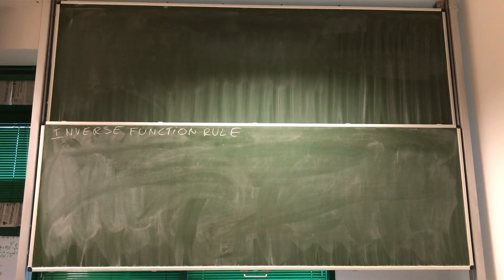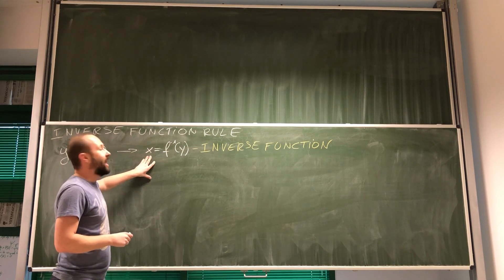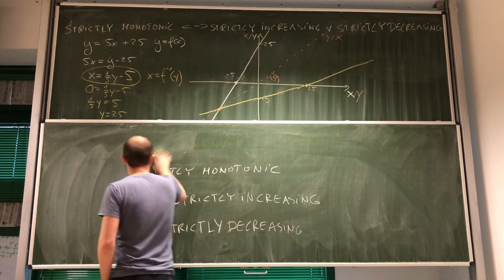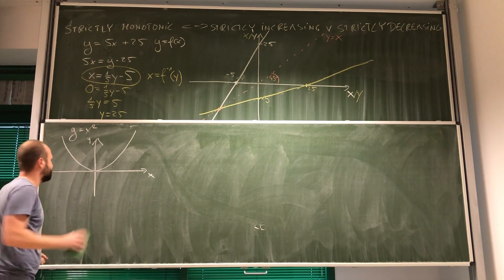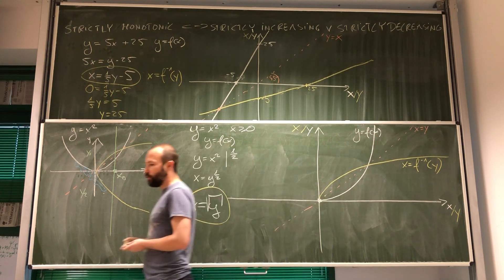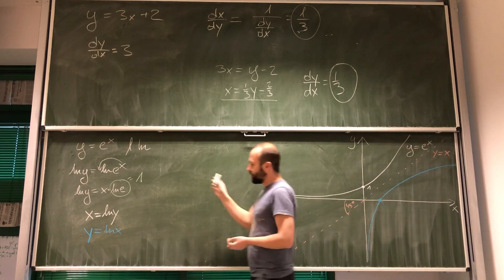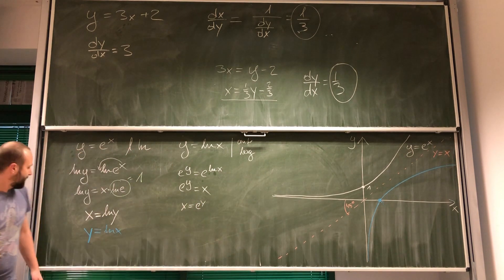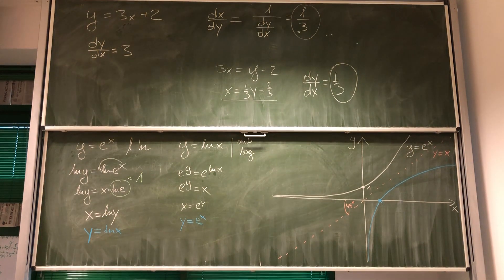42. MFE: Inverse function and inverse function rule of differentiation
The video describes the inverse function and derives inverse function rule of differentiation. Both inverse function and inverse function rule are illustrated with examples.